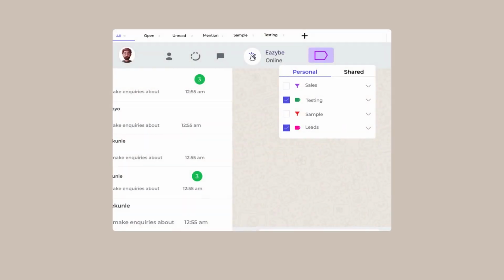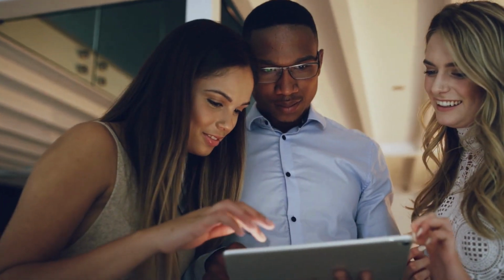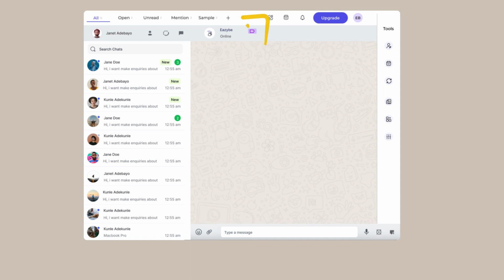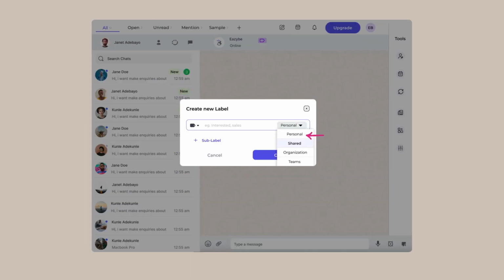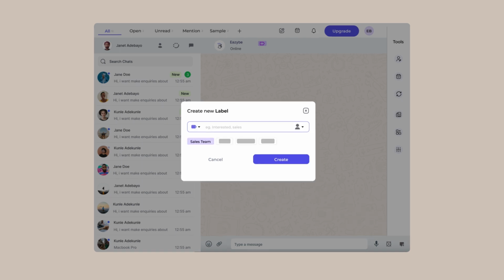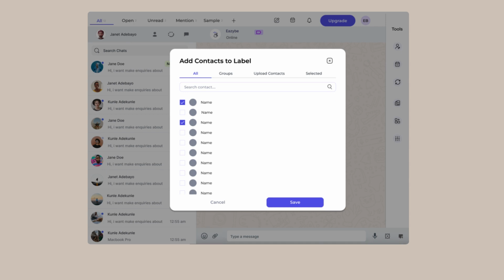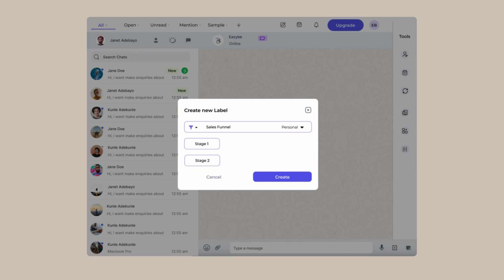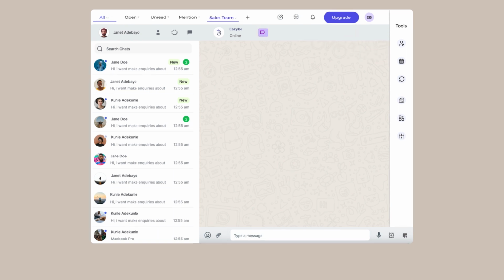Mastering WhatsApp Labels and Funnels with Eazybe | Streamline Your Workflow!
How to Integrate Zoho CRM with WhatsApp | Eazybe Tutorial Video | Zoho Integration
Want to turn your WhatsApp into a productivity powerhouse? With Eazybe, you can master labels and funnels to organize chats, manage leads, and streamline your workflow like never before.

In this video, you’ll learn:
✅ How to set up and customize WhatsApp labels with Eazybe
✅ Step-by-step guide to creating funnels for your leads and clients
✅ Tips to automate follow-ups, reminders, and customer nurturing
✅ How to save time and boost your productivity instantly

Why Use Eazybe for Labels & Funnels?
- Categorize chats for sales, support, or personal tasks
- Track lead stages and customer journeys
- Make WhatsApp feel like a mini CRM for your business

🎥 Whether you’re a CRM manager, sales executive, or business owner, this tutorial will help you save time, stay organized, and boost customer engagement with Salesforce + WhatsApp integration.

Book Free Demo to follow each step carefully to unlock the full power of the Eazybe Chrome Extension.😉
Don't miss out on boosting your sales productivity. Install the Eazybe Chrome extension now and transform your WhatsApp workflow.